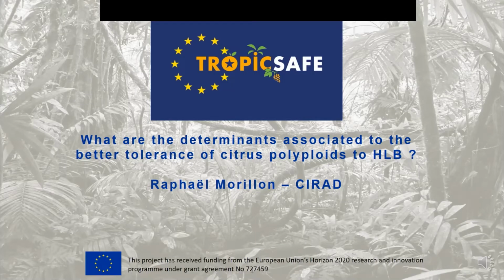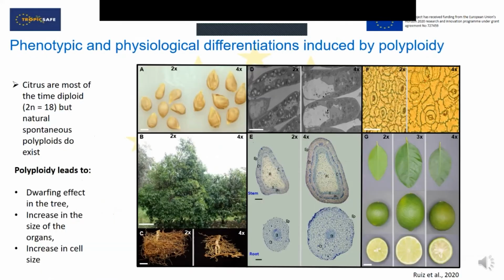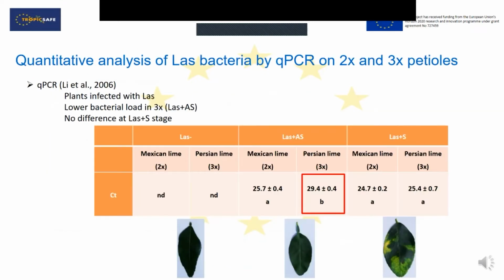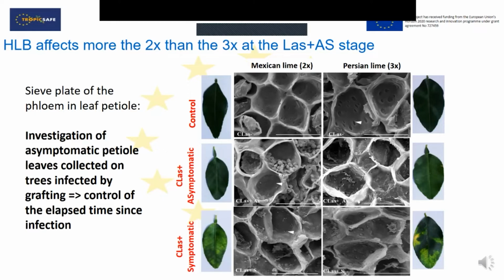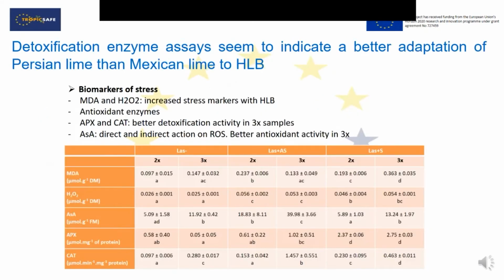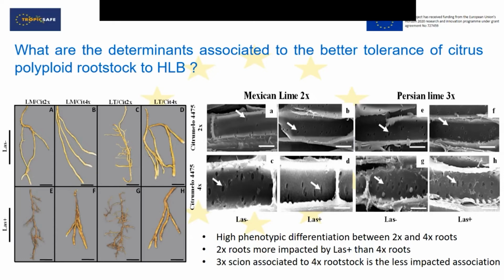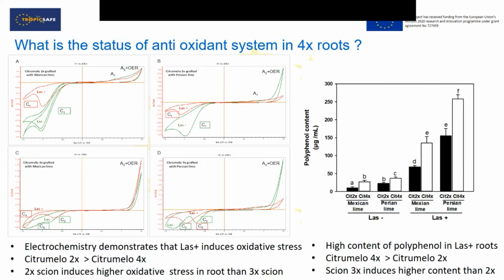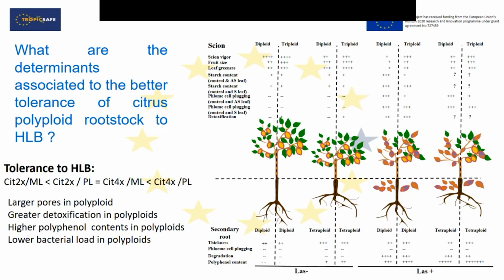Raphael Morillon - Characterization of the determinants associated with the better tolerance to HLB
One of the presentations on the second day of the Tropicsafe Final Conference. This day was focused on "Huanglongbing" in citrus.